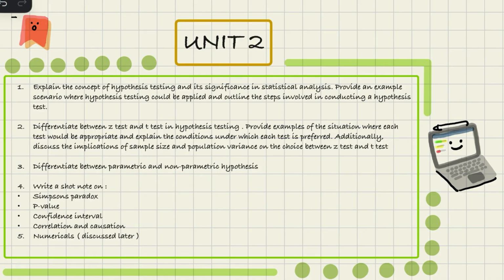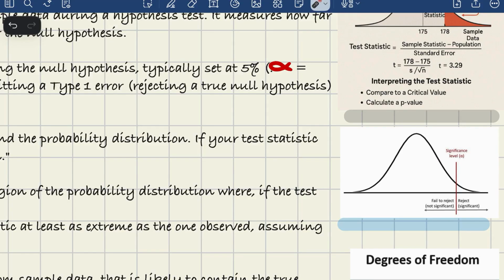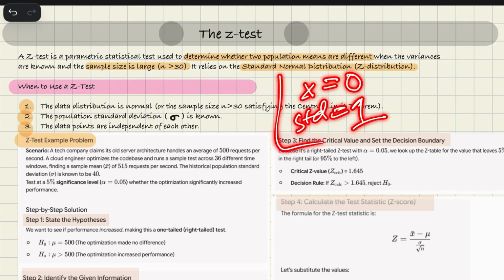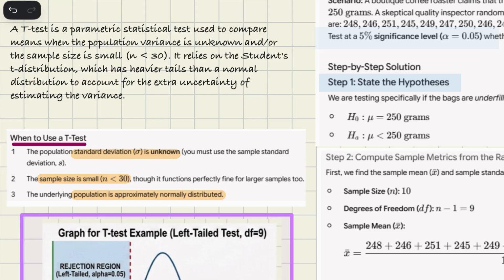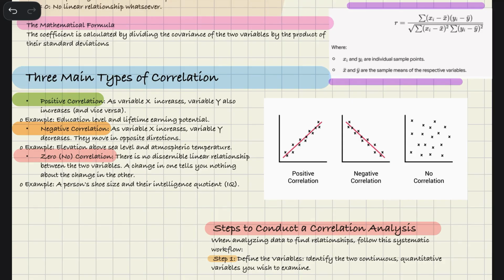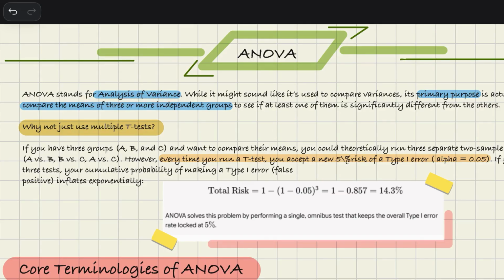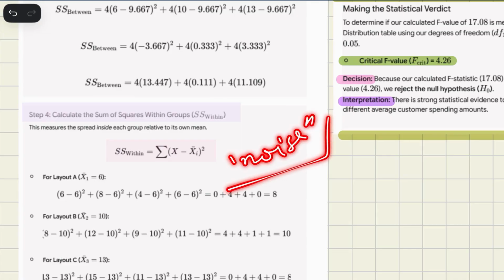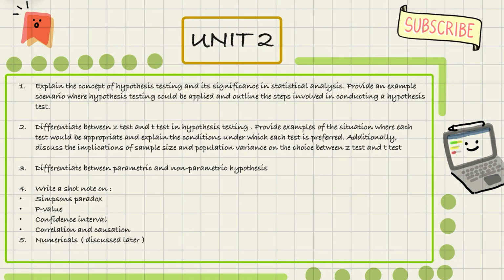DVA Unit 2 One Shot 2026 🔥 | Hypothesis Testing, P-Value, Confidence Interval & Correlation | PYQ 📑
🔥 DVA (Data Visualization & Analytics) Unit 2 One Shot is LIVE! 🚀

Confused between Z-Test and T-Test? Struggling with P-Values, Confidence Intervals, or Correlation Concepts?

This complete Unit 2 revision session will help you understand the most important statistical concepts in the easiest and most exam-oriented way possible.

📚 Topics Covered:

📊 Null & Alternate Hypothesis
📊 Z-Test vs T-Test
📊 Parametric vs Non-Parametric Tests
📊 P-Value Concept
📊 Confidence Intervals
📊 Correlation Analysis
📊 Correlation vs Causation
📊 Simpson's Paradox
📊 ANOVA
📊 Frequently Asked Numerical Questions

🔥 PYQ Radar Includes:

✅ Concept-Based Questions
✅ Important Statistical Topics
✅ Last-Minute Revision Notes

🎯 Perfect For:

✔ University Exams
✔ Data Analytics Students
✔ Statistics Learners
✔ Last-Minute Revision

⚡ Exam-Oriented Explanations
⚡ PYQ Focused Learning
⚡ Easy-to-Understand Concepts
⚡ Smart Revision Strategy

❤️ "Samaj ke Padh, Logic Se Badh"

Stop memorizing formulas and start understanding statistics with logic.

for more DVA One Shot Videos, PYQ Radar Sessions, and Smart Exam Preparation Content.

DVA Unit 2, Hypothesis Testing, P Value, Confidence Interval, Correlation and Causation, Simpson's Paradox, ANOVA, Z Test, T Test, Parametric Test, Non Parametric Test, Statistics for Data Analytics, DVA One Shot, Data Analytics Revision, PYQ Radar, Exam Preparation, Data Science Statistics, University Exam Questions.